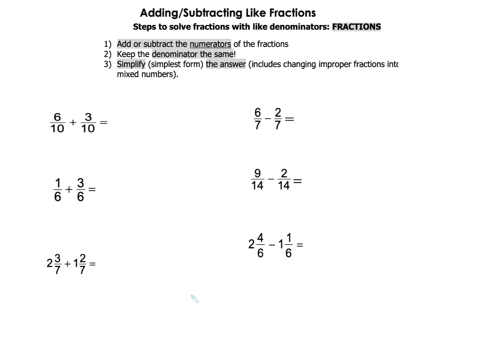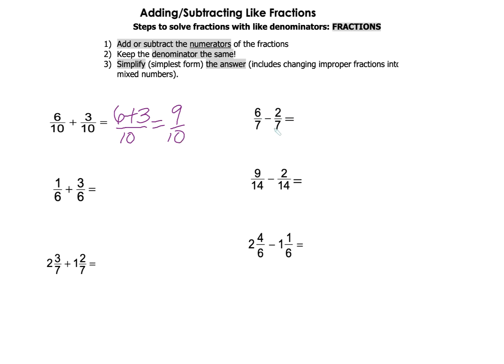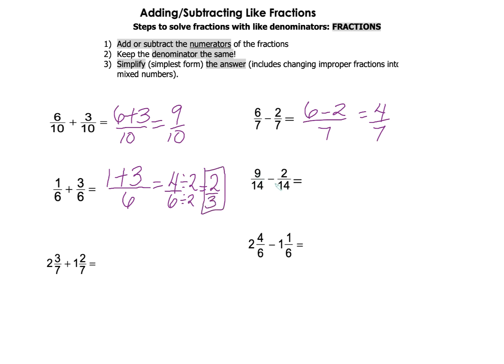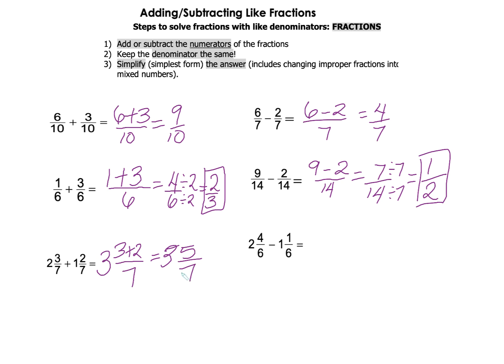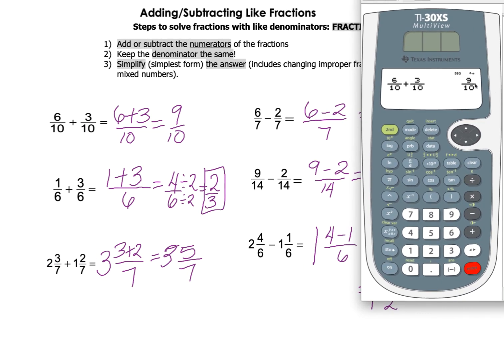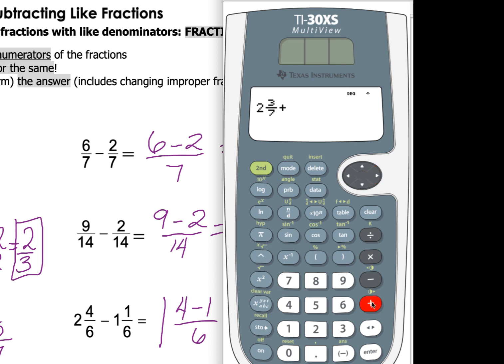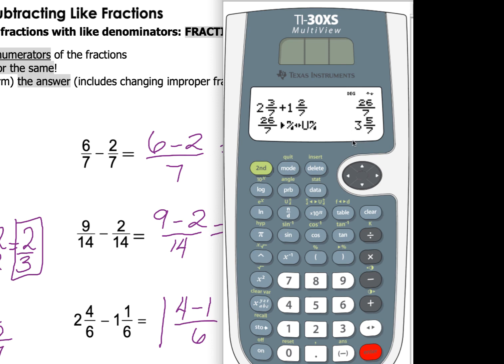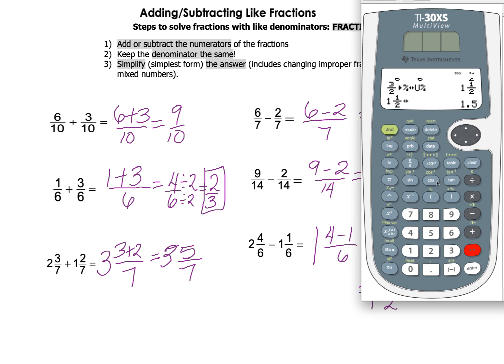ADDITION AND SUBTRACTION OF LIKE FRACTIONS| TASC MATH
In this mini lesson, I demonstrate how to add and subtract fractions and mixed fraction with like denominators. I also demonstrate how to use the TI-30XS calculator to add and subtract fractions.